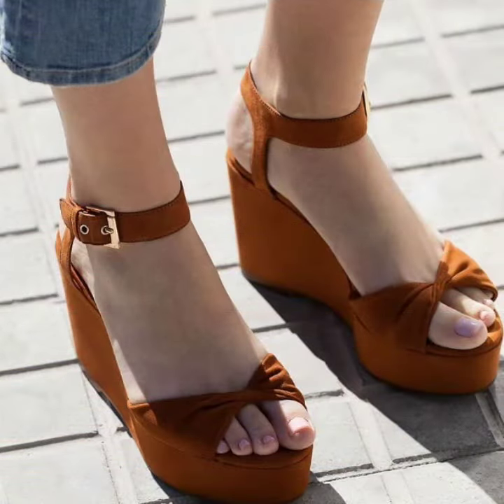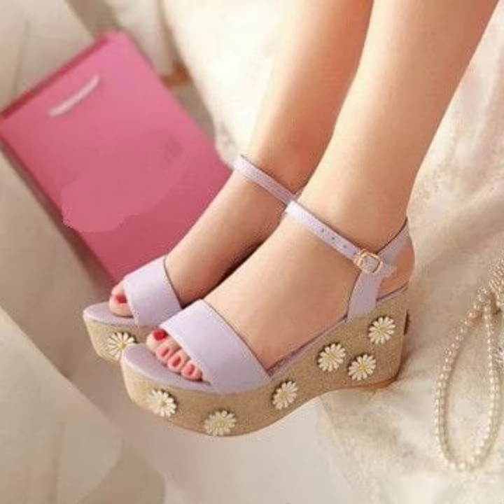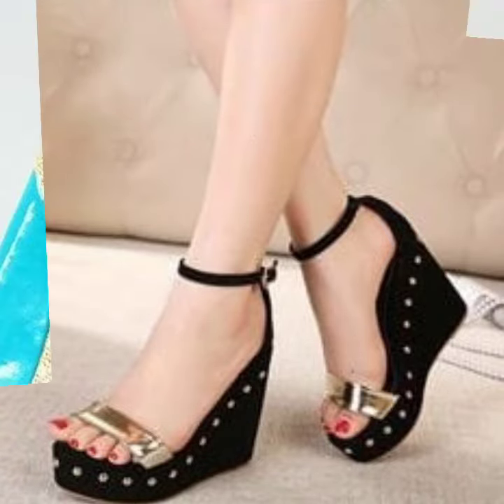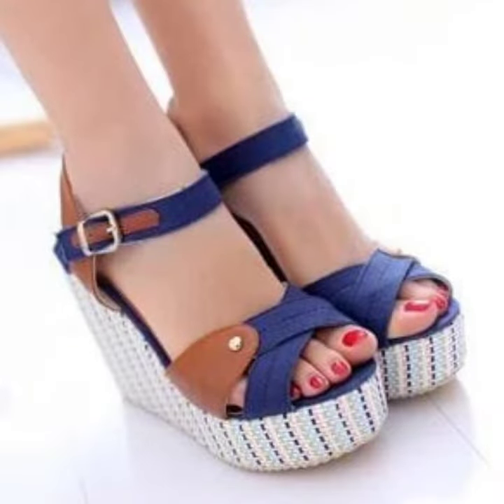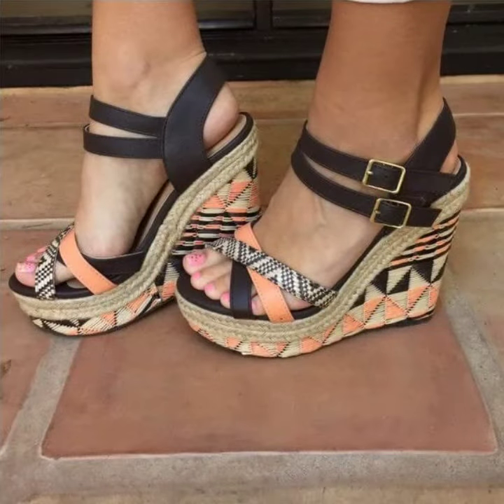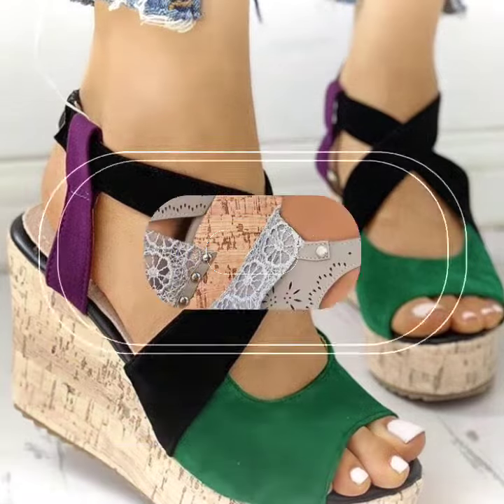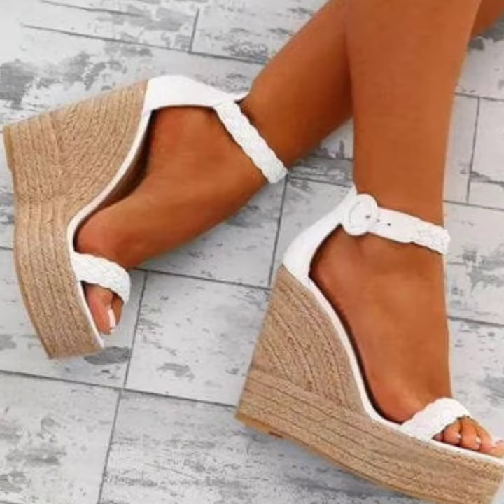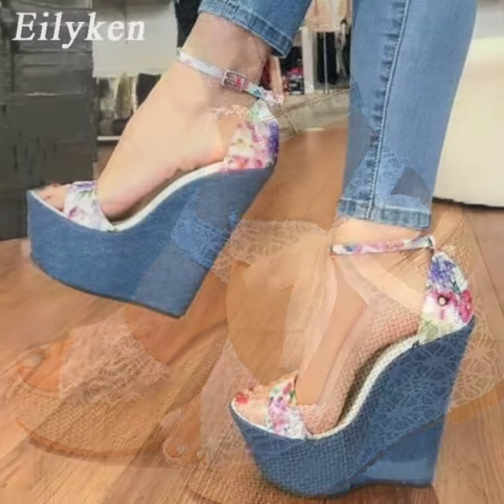elegant stylish and trendy women foot wear wedge high heel sandals 2k22